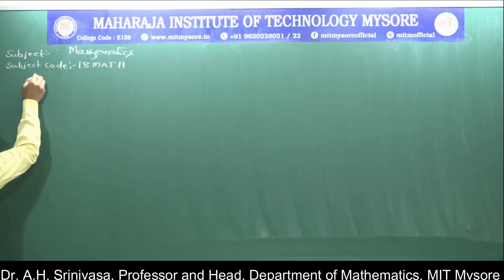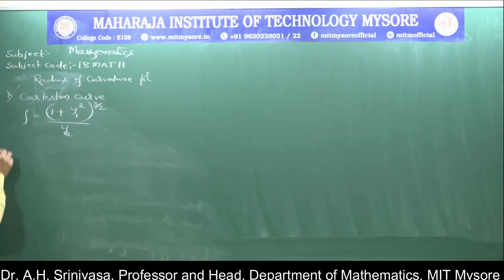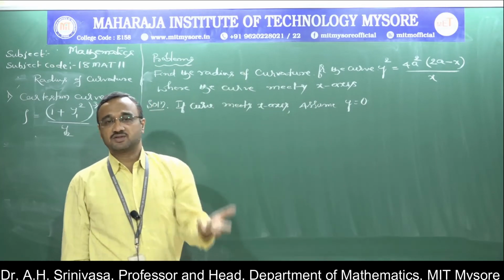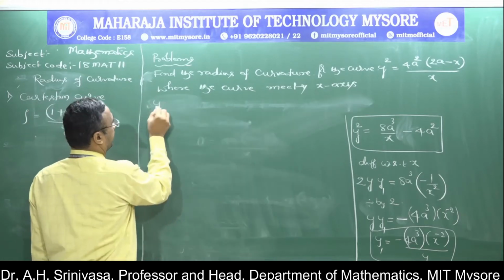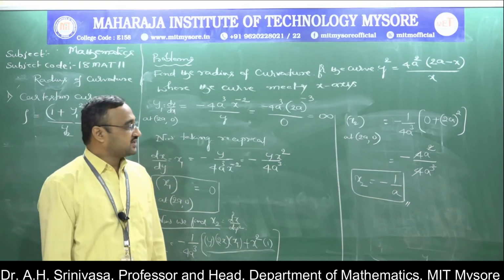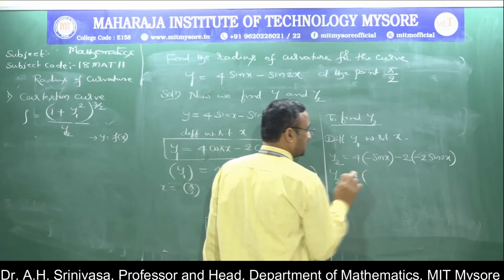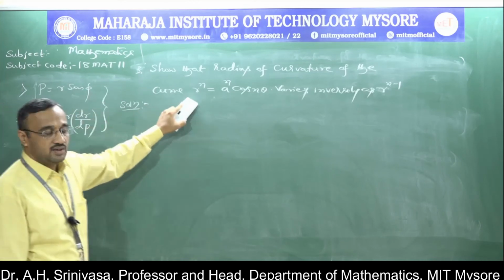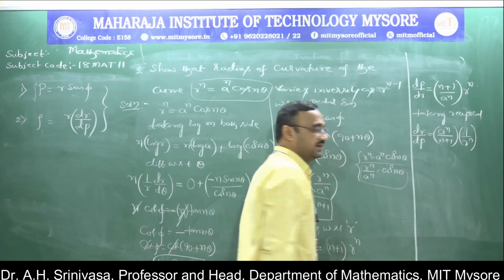Calculus and Linear Algebra - Radius of Curvature -Lecturer - 5 - Dr.Srinivasa A.H